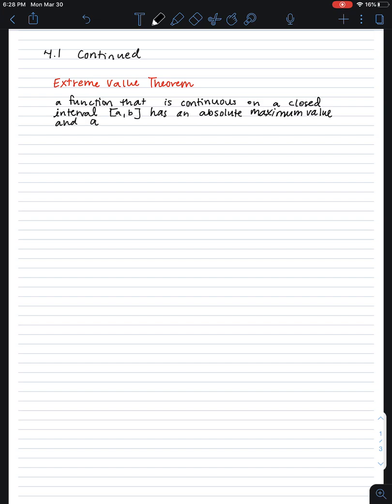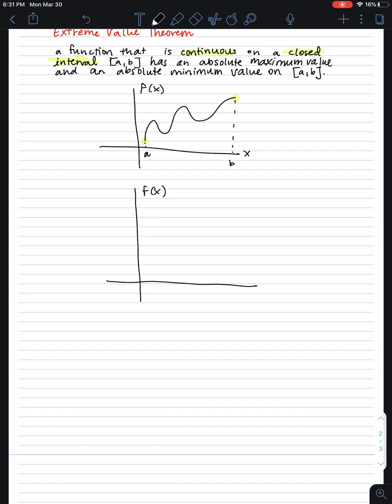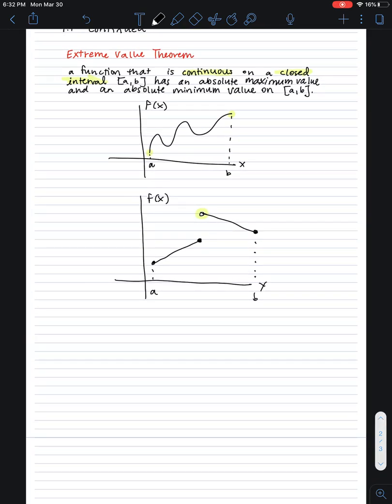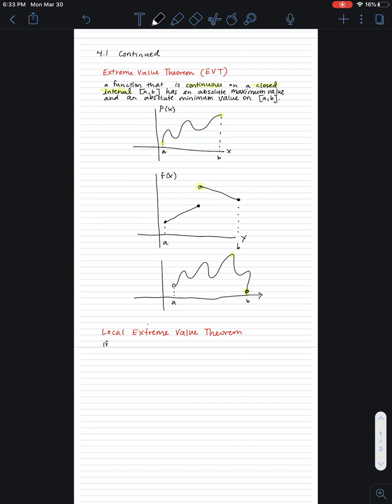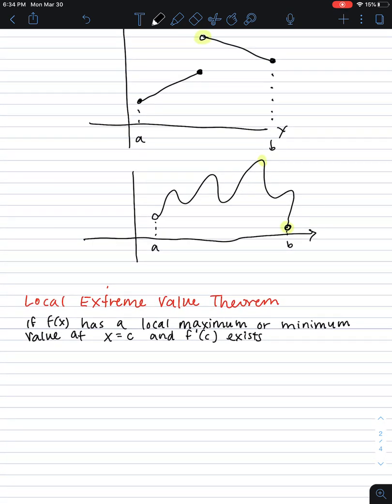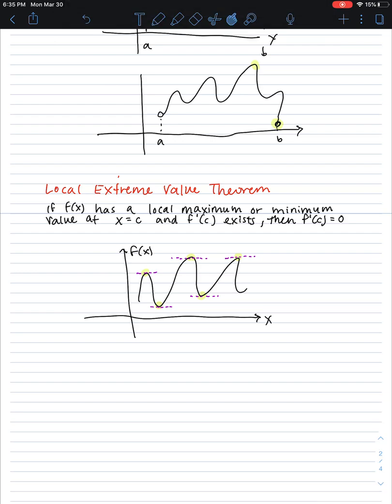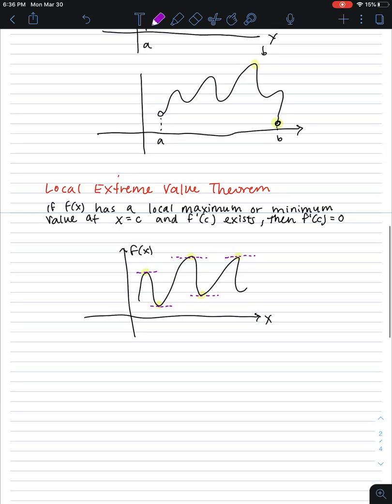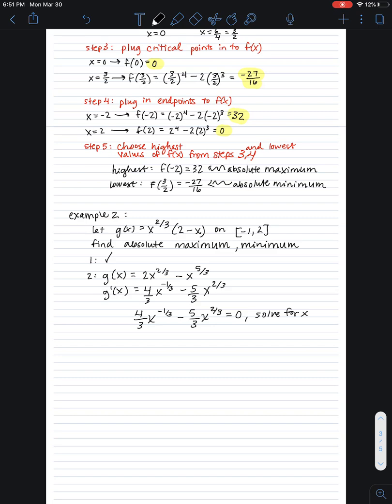4.1 Lecture Part 2 of 2